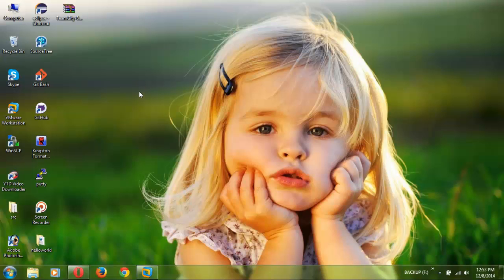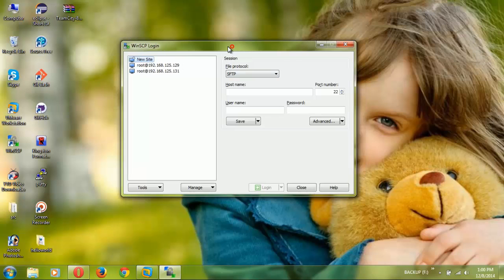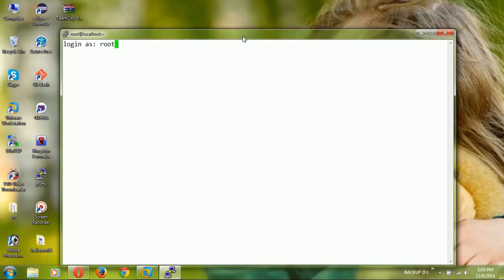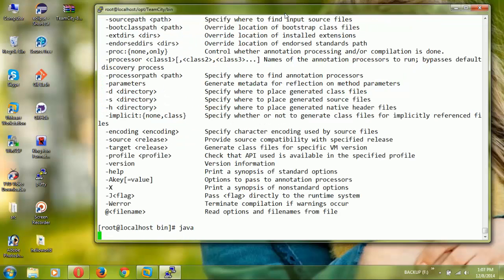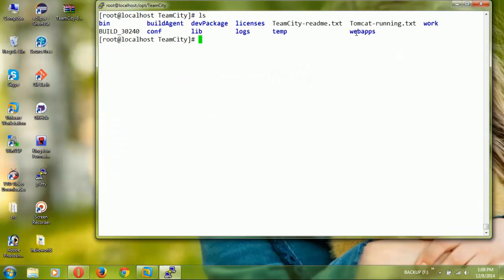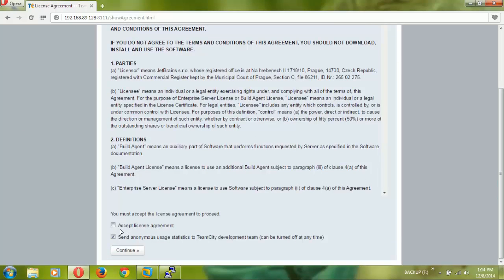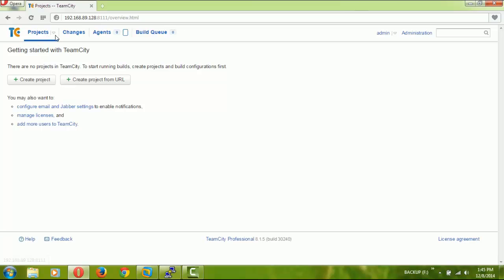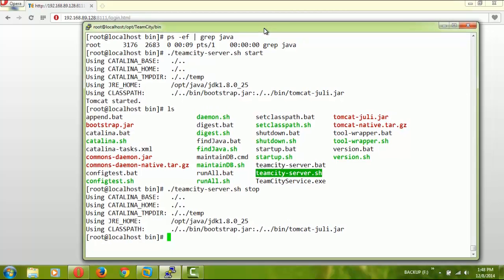TeamCity Part 01: installing TeamCity in Linux Remote Server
Here my intention is to gain the knowledge in the computer science and technology. For that i am supposed to post programming, networking and hacking tutorials.